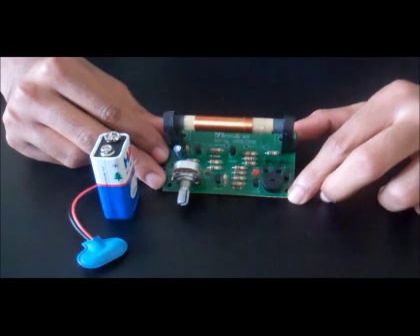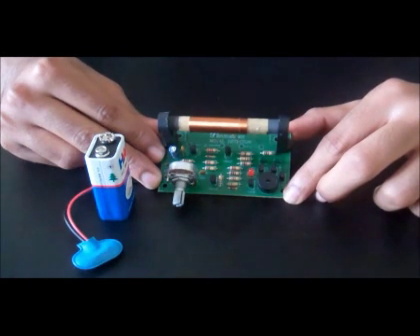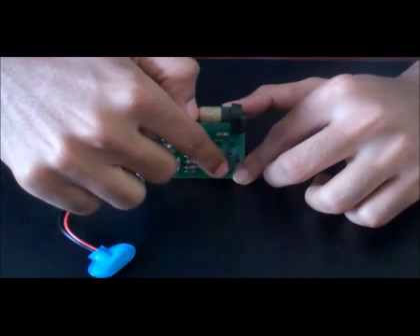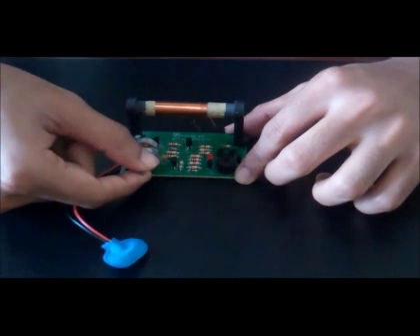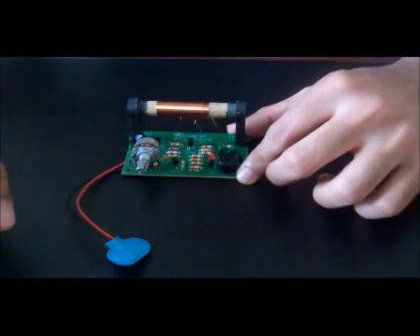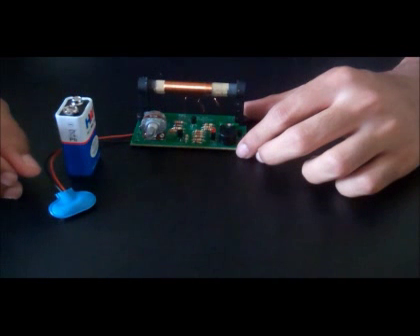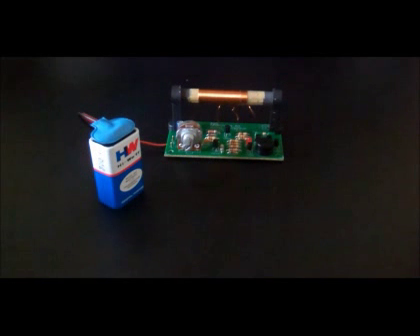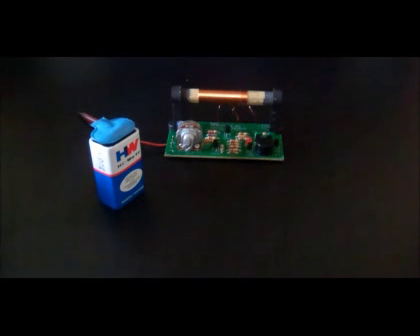Treasure Finder AS2D1I17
Build your own treasure finder. That detects metals great science project product